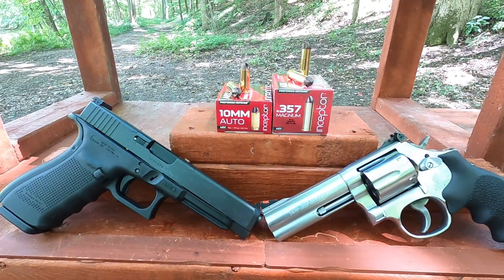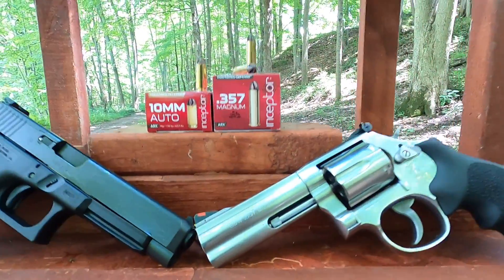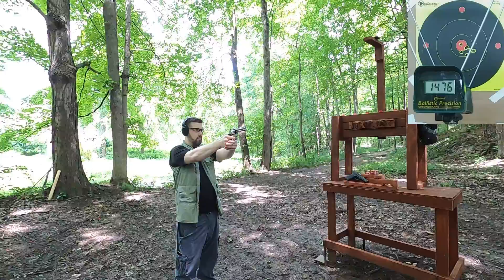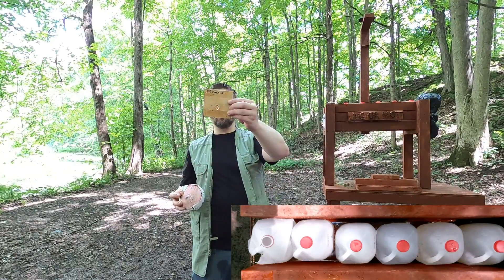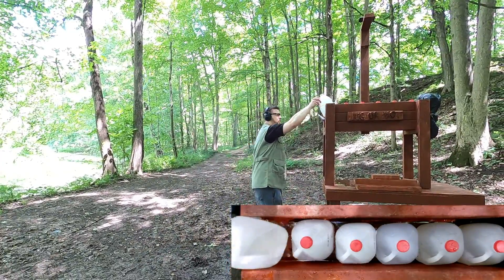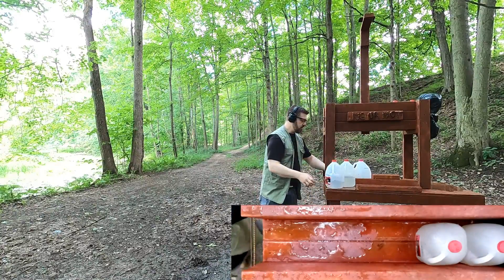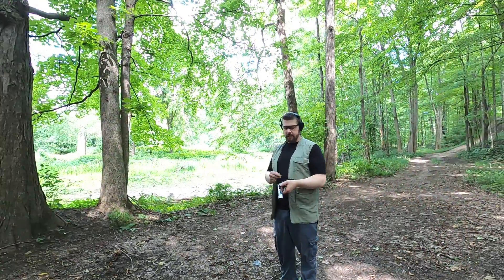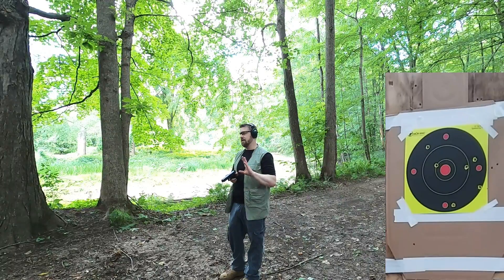10mm VS .357 Mag PLASTIC BULLETS? Inceptor ARX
Testing out the Inceptor ARX ammunition in 10mm Auto and .357 Magnum fired from similar sized handguns. Interesting ammunition as they are a polymer/copper matrix (melted plastic with copper filings). The 10mm is a 90 gr fluted bullet and it's velocity is rated at 1,780 FPS. The .357 Magnum is an 86 gr fluted bullet rated at 1,650 FPS. Always appreciative of any channel help :)